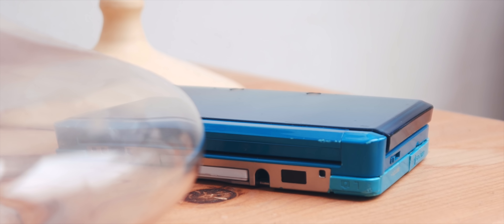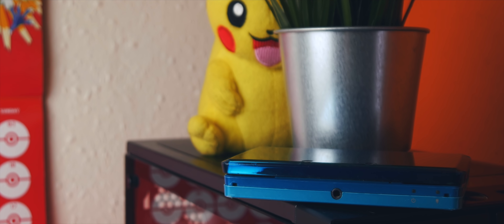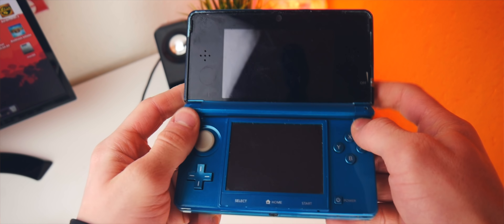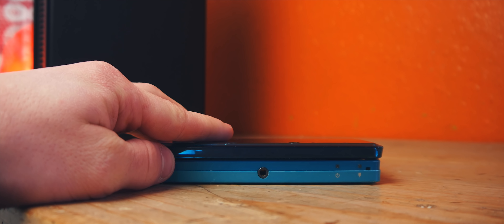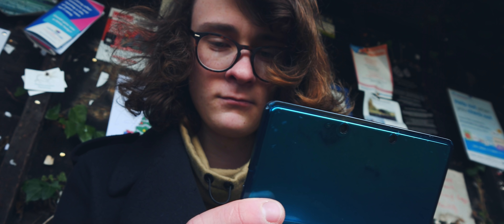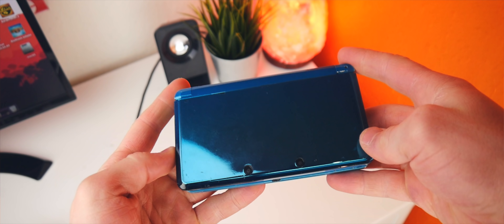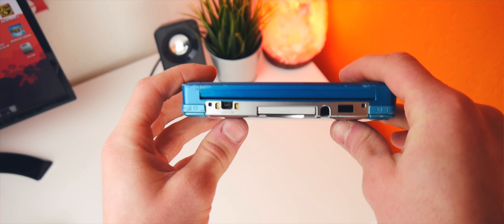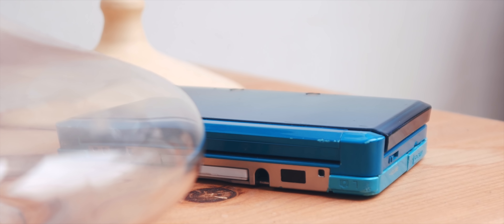Why you should still buy a 3DS in 2017...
My equipment:
Camera: Panasonic G7/GH5 (I use the Natural/HDR colour profile)
Lenses: Rokinon 12mm t2.2, Sigma 18-35 f.18
Microphone: Røde Videomic Pro/Superlux E205U
Computer:  2015 MacBook Pro Retina 15"
Monitor: LG 27UD58
Editing software: Final Cut Pro X
Music software: Logic Pro X with Omnisphere
Most grading is done with FilmConvert Pro 2